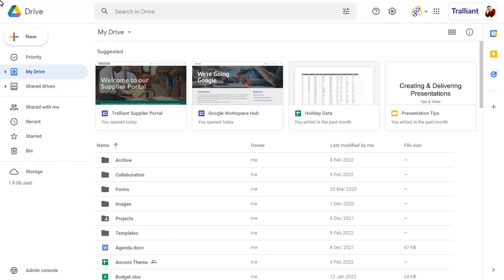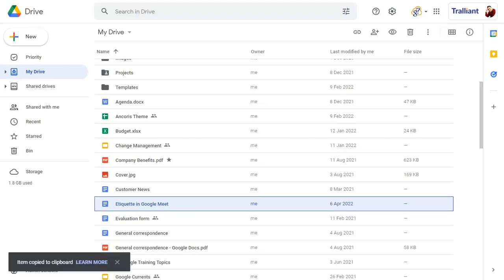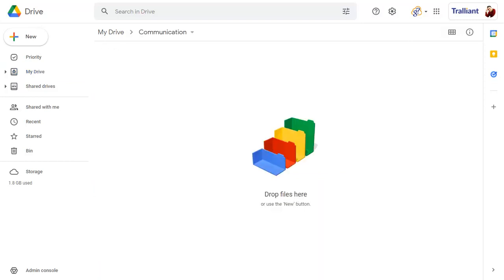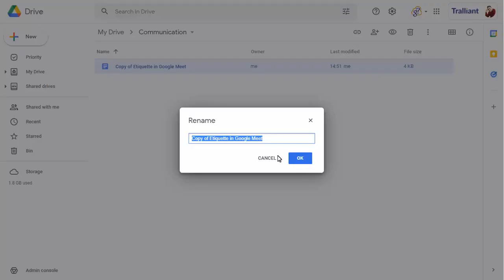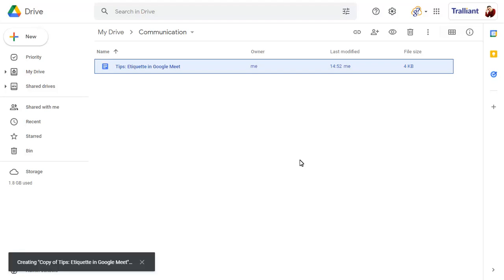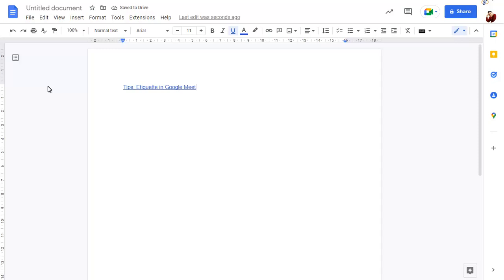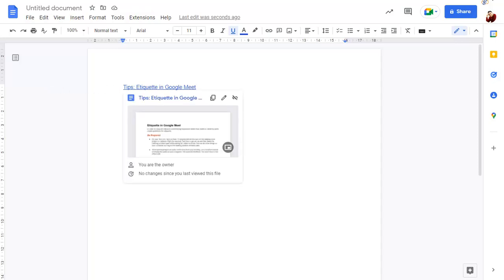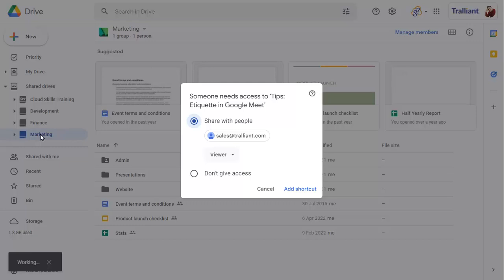Copy and paste files using keyboard shortcuts in Google Drive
You can now use keyboard shortcuts to copy and paste files in Google Drive, and to create new folders.